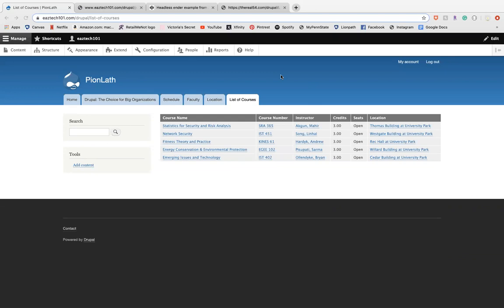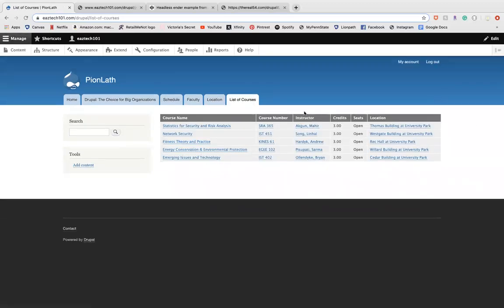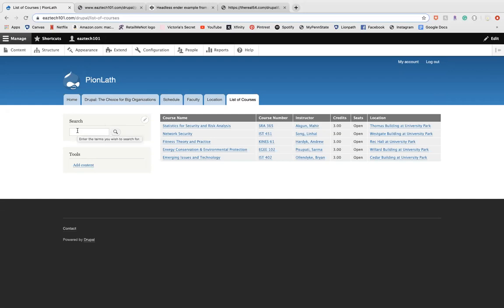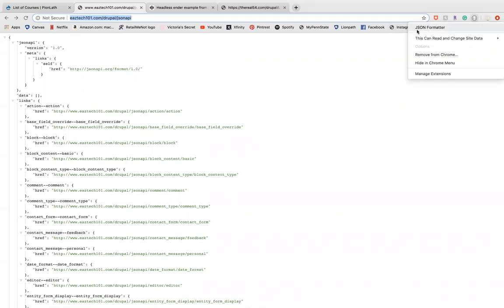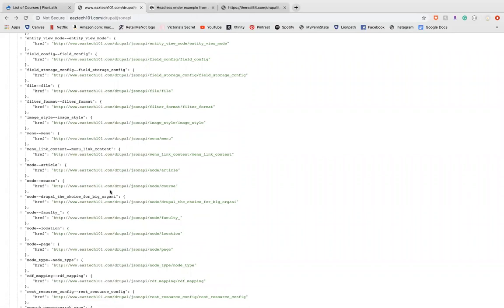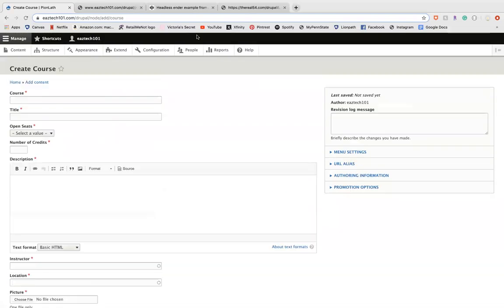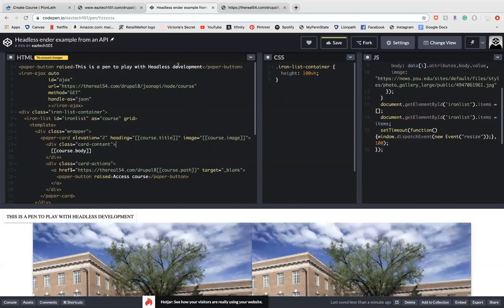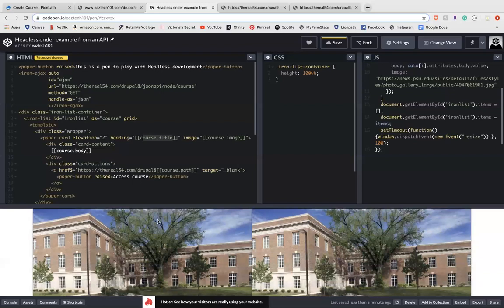IST 402 Lab 9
This week we are using Drupal again. Drupal is one of the most complex CMS's, but once you learn how to use it you can create bigger and better websites. Although I am not an expert on this topic, I am going to try to explain how these two applications are communicating with each other. Also, a friendly reminder to keep practicing, you'll only get better! It just might take a while with Drupal!